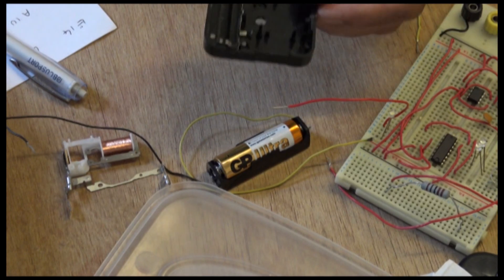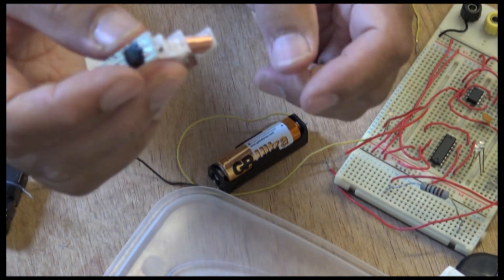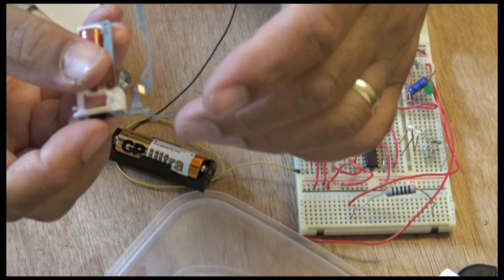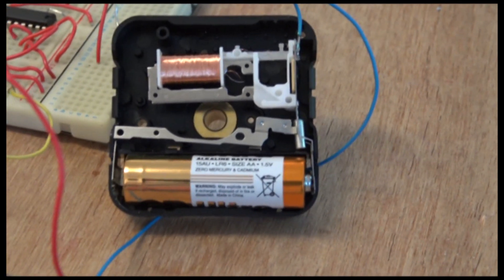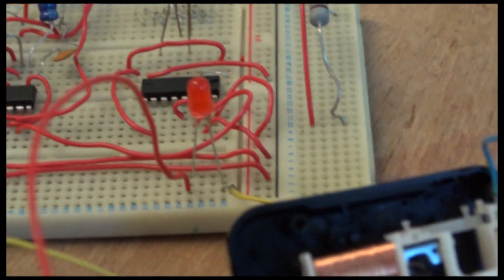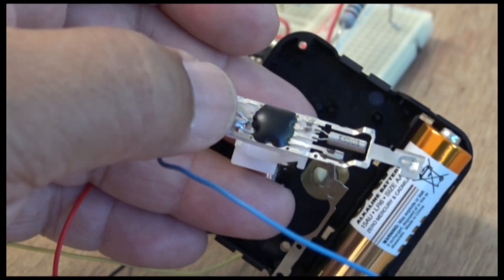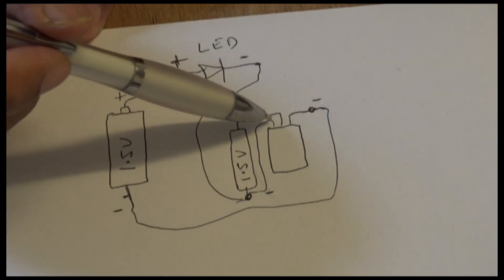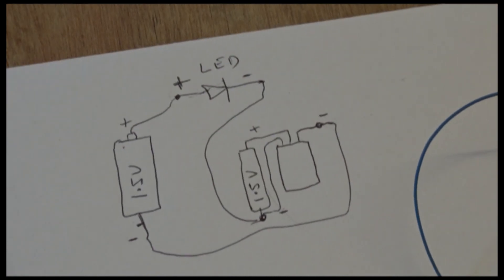#80. LED Flasher from a Quartz Clock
LED Flasher from a Quartz Clock